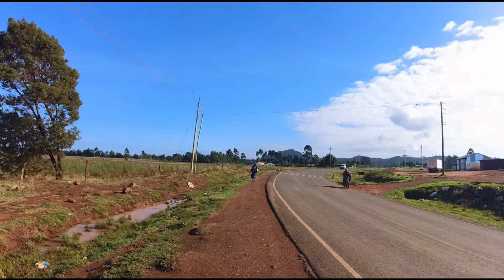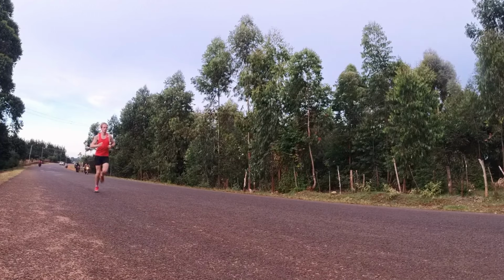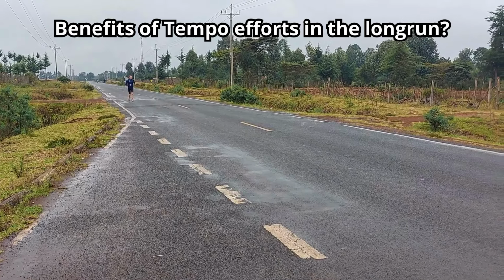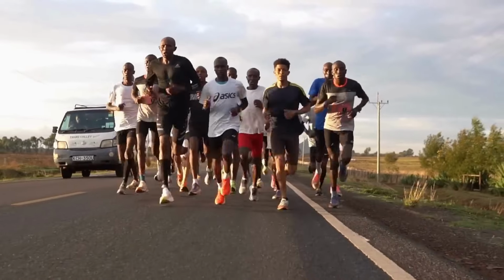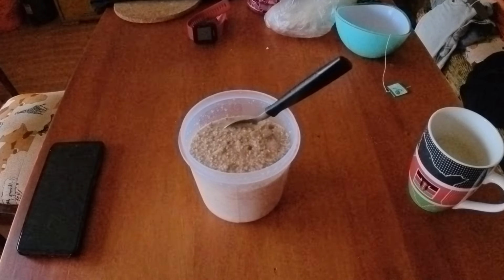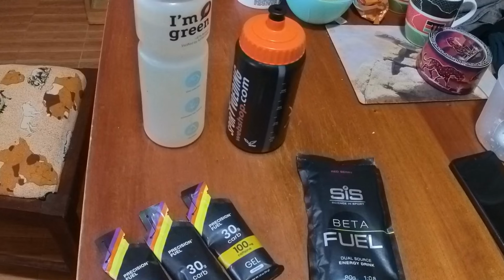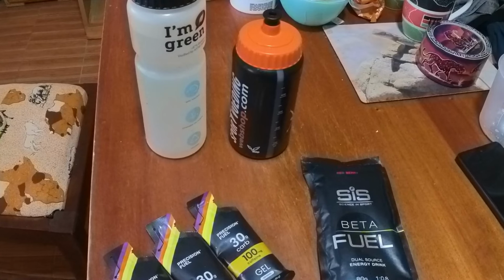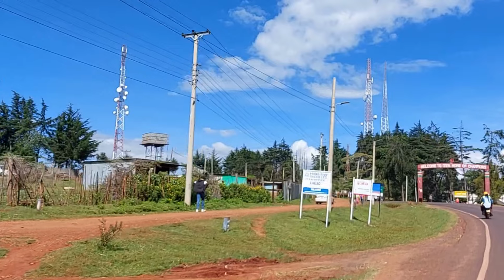How Tempo Efforts Can Improve Your MARATHON Performance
Learn how tempo efforts can improve your marathon performance in this video. Discover the benefits of incorporating tempo or zone 3 training into your long runs for optimal marathon training.

The basis of the long run is to form a good aerobic base and to get your legs used to running a higher mileage. However this is also achieved by more easy runs aka volume or steady/tempo runs. So what are some of the benefits? I go over them in this video!

00:00 Intro
00:46 The Tempo Longrun
01:19 The benefits?
2:02 My 34km Workout
4:17 Tips for your own longrun

So you won't miss out on any new videos!
I am an experienced runner from the Netherlands myself. Therfore I would like to share my passion for running on this channel with you.